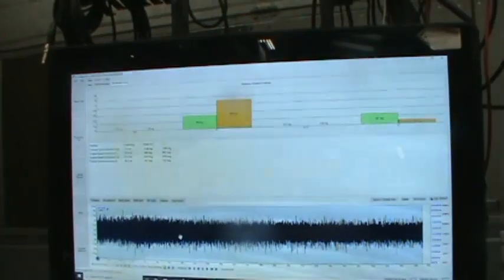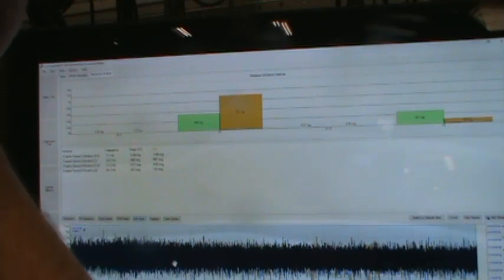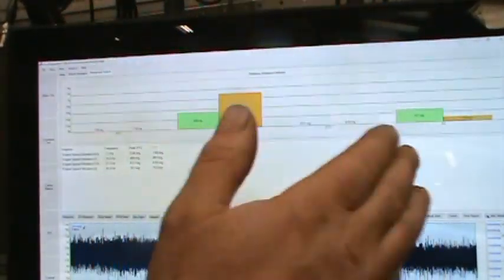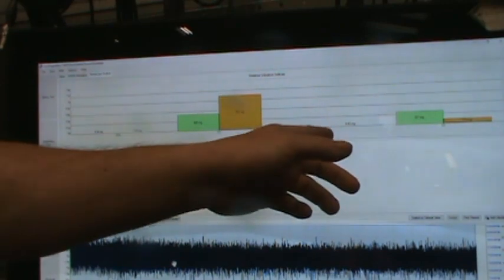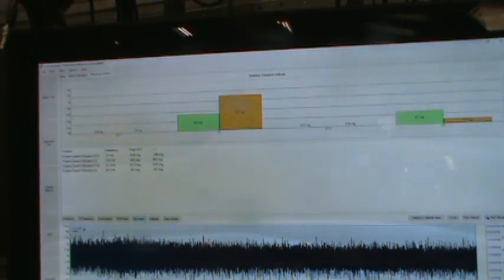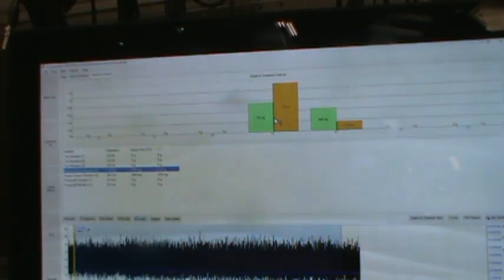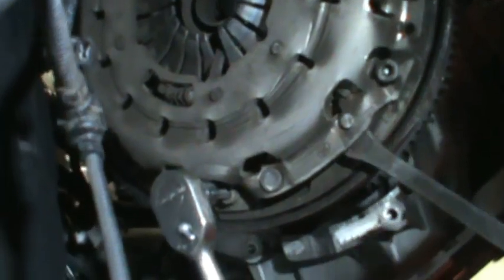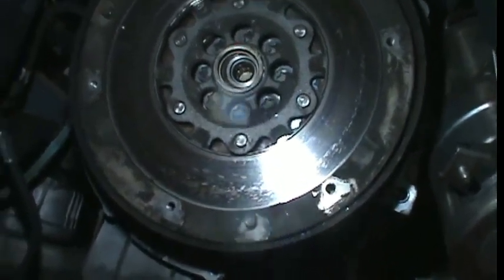BMW diesel n47 misfire or flywheel using the Pico NVH to prove it ,with very little guess work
Apologies for the spelling I’ve had to put up with it for 40 years and get so frustrated with my self but doing these videos seem to melt the frustration away 😍😍😍😍😍🤠

i love it when you have a before and after but working and running a garage/shop you dont get time so this was a nice treat